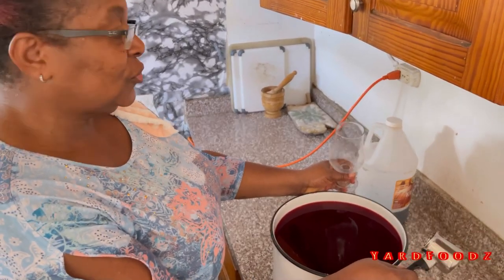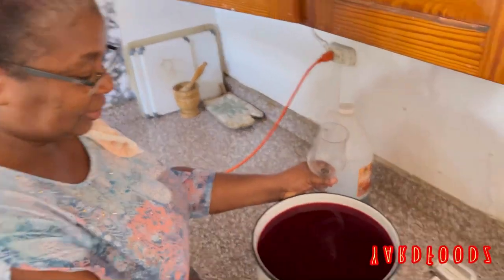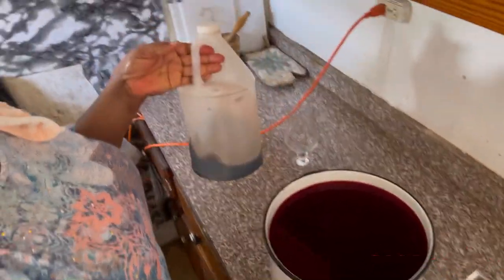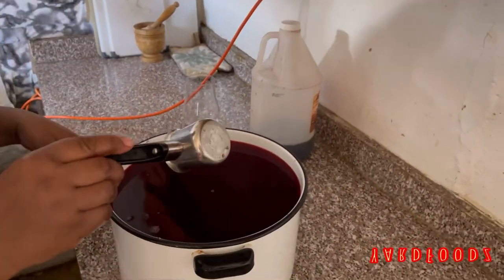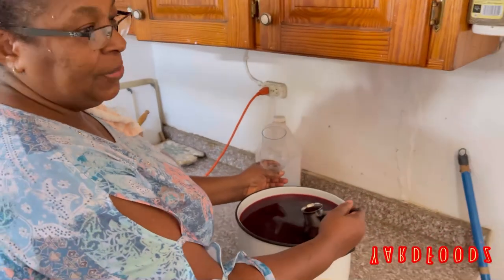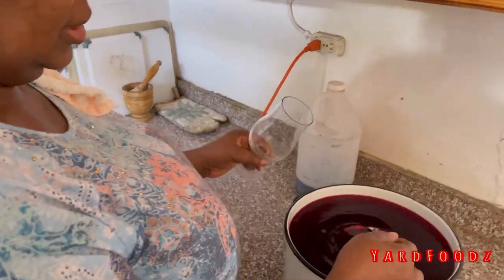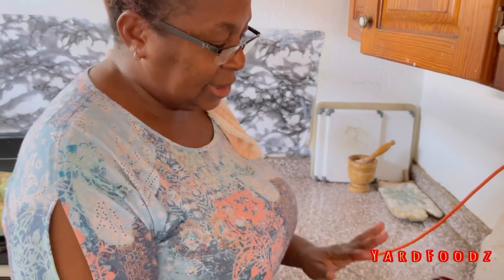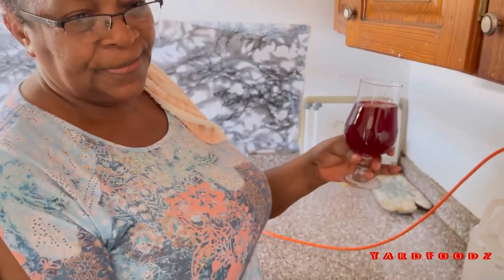Sorrel drink by .YardFoodz